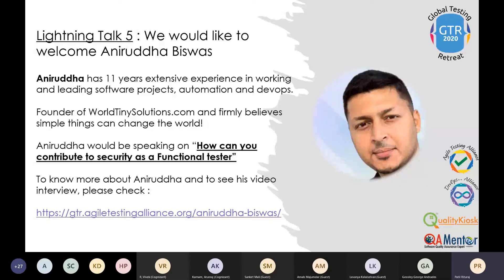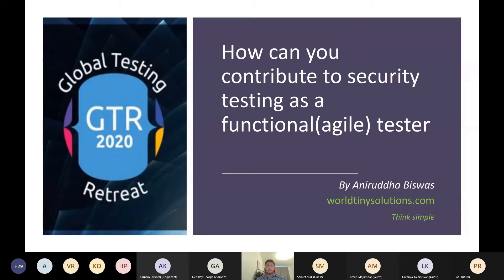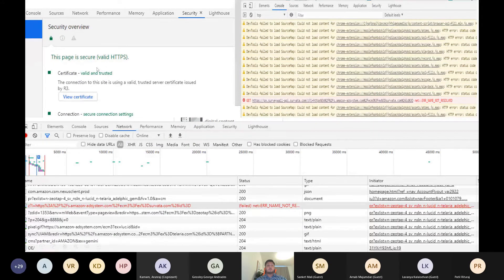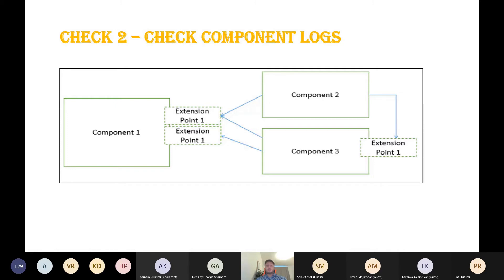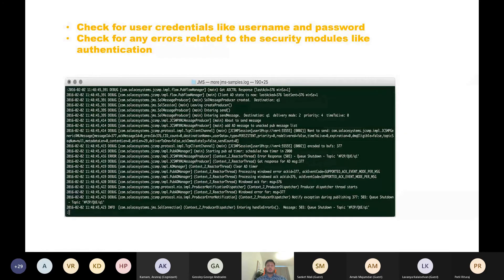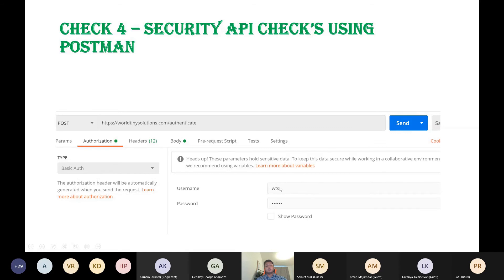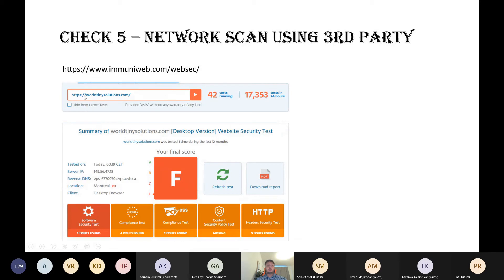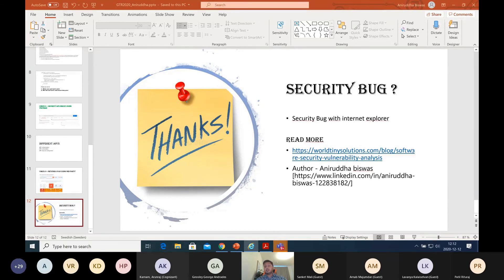ATAGTR2020 - 'How can you contribute to security as a Functional tester' by Aniruddha Biswas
Lightning Talk by Aniruddha Biswas, SEDT, World Tiny Solutions on "How can you contribute to security as a Functional tester" at ATAGTR2020.

The ATAGTR2020
It is the 5th Edition of “Global Testing Retreat” happened on 12-13 December 2020. It was a 2 day Virtual Conference with 4 Parallel tracks on each day

80
7 Hands on Labs
2 Panel Discussions
4
34 Interactive Sessions
14 Lightening Talks...

Our Speaker - Aniruddha Biswas

Aniruddha has 11 years extensive experience in working and leading software projects, automation and devops.
Founder of WorldTinySolutions.com and firmly believes simple things can change the world!

See you at ATAGTR2021 - the 6th Edition of “Global Testing Retreat”.

Be with us.